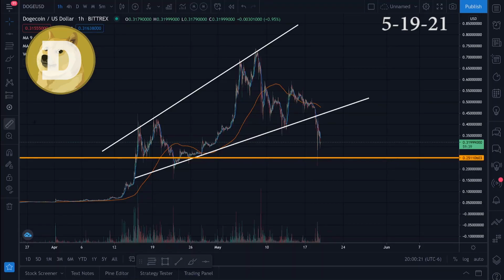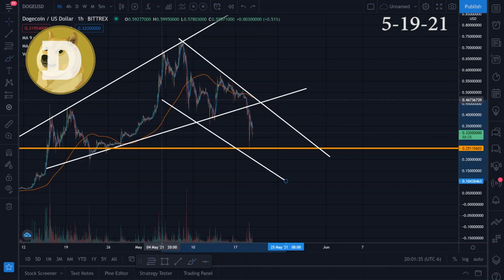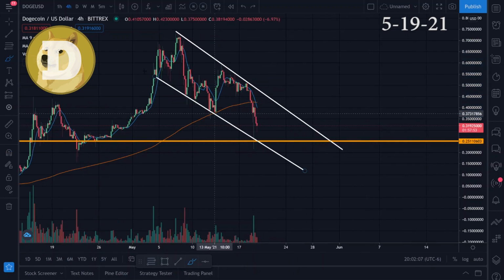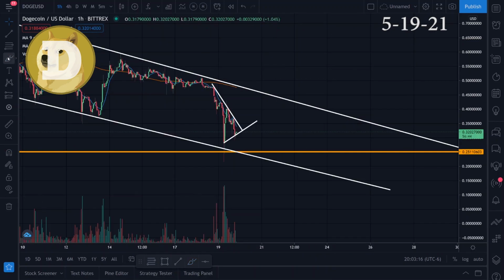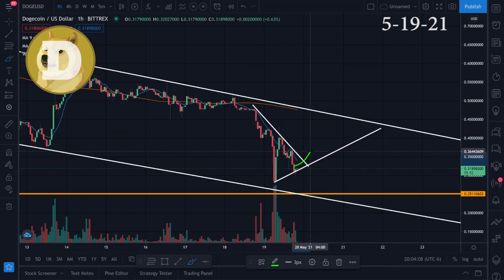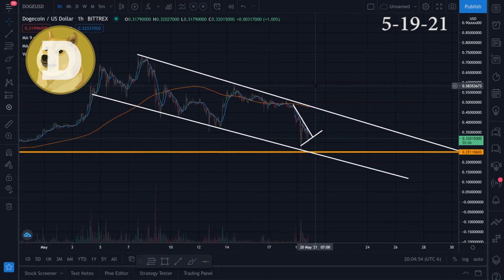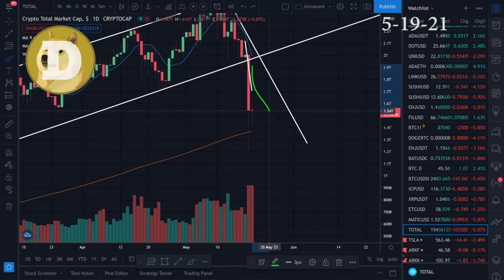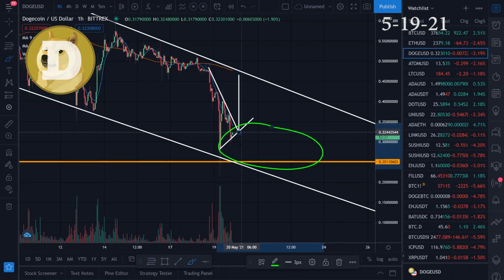dogecoin Falling Channel looking at .251 and maybe .15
I take a look at dogecoin to me it looks like there is a falling channel im looking at .251 and .15 for support possibly.